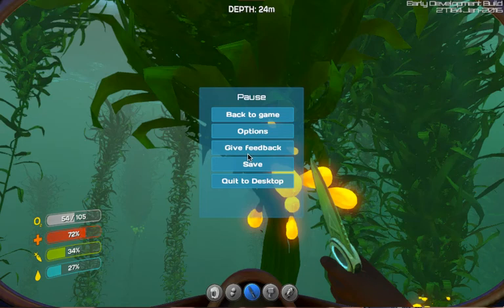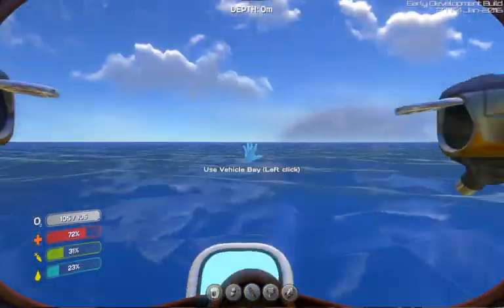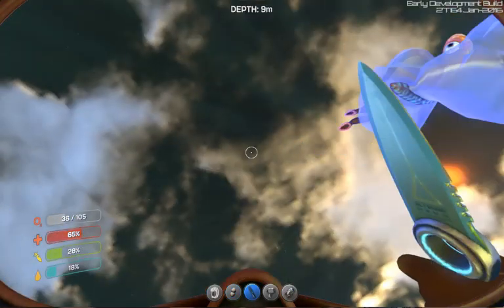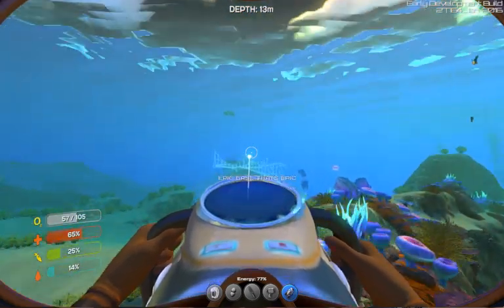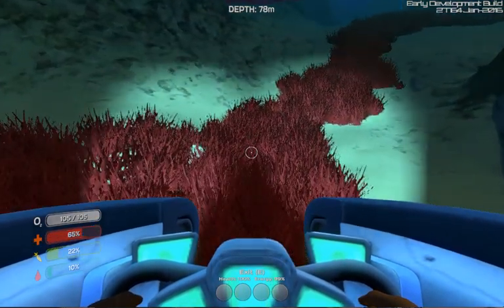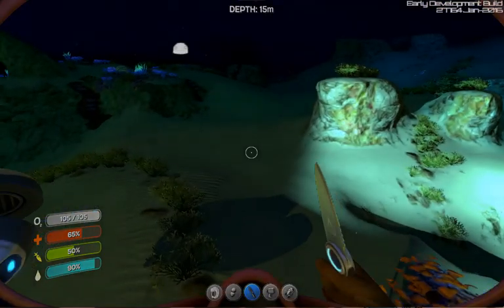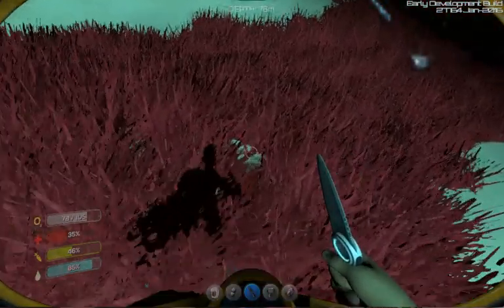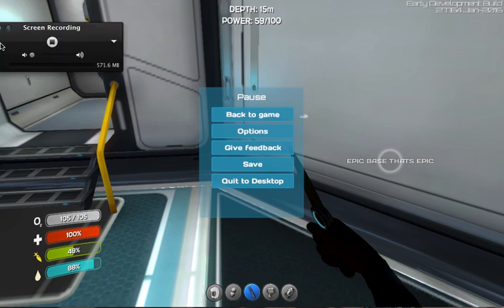subnautica ep 3 HOLY SH** THAT SCARED ME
OMG ITS AFTER ME anyway join me in subnautica i recommend bringing me to a mental heath therapist and also buying the game. WILL OUT (before it comes back)